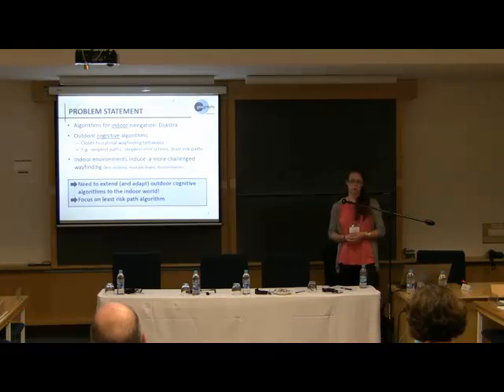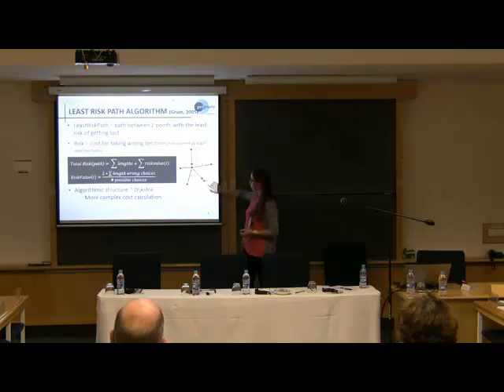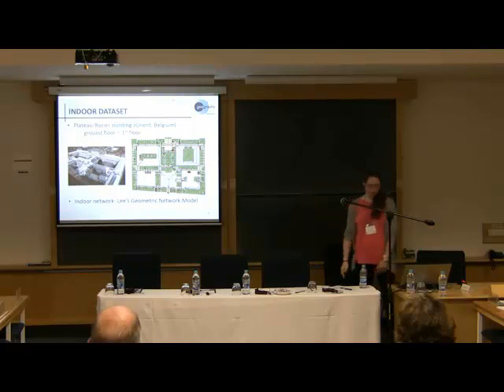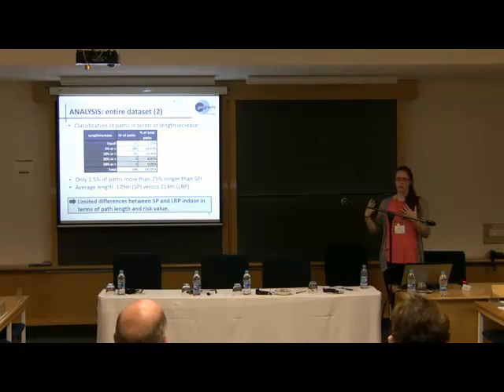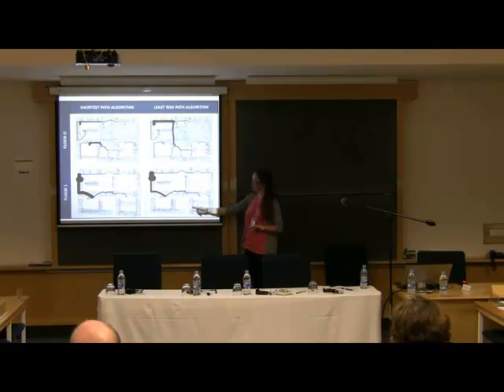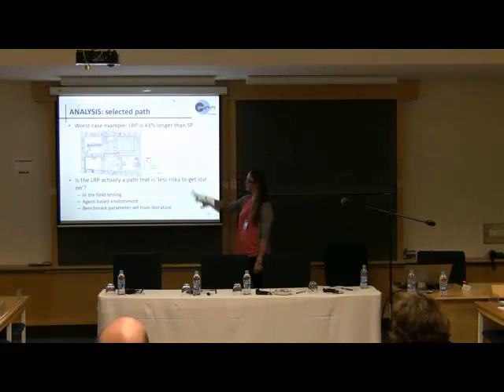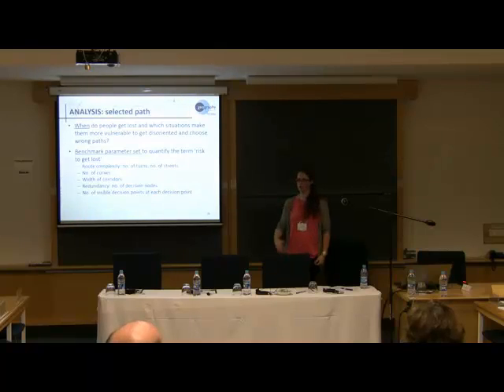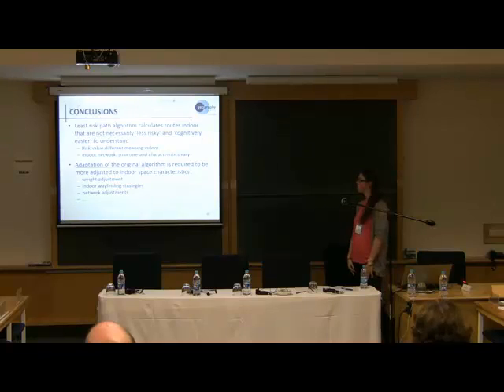Analyzing the applicability of the least risk path algorithm in indoor space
A. Vanclooster, P. Viaene, N. Van de Weghe, V. Fack, Ph. De Maeyer
Indoor 3D Conference, Cape Town, 2013